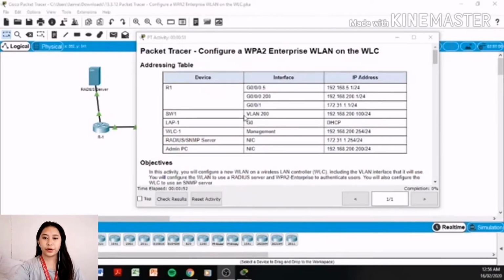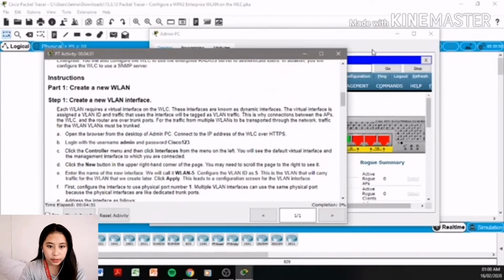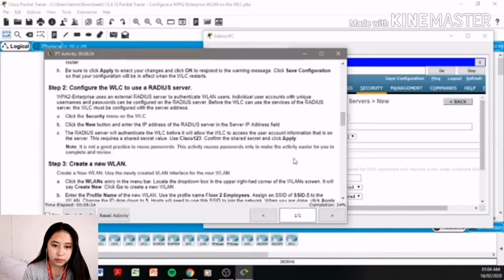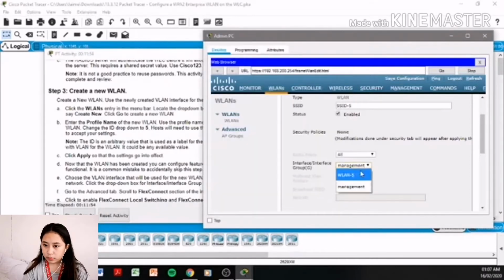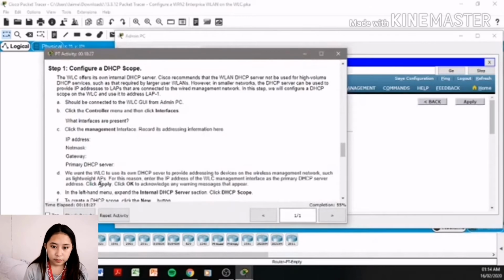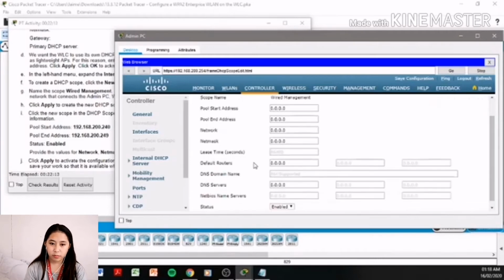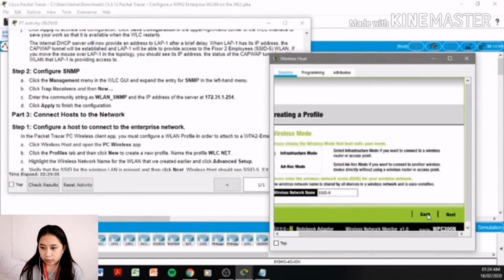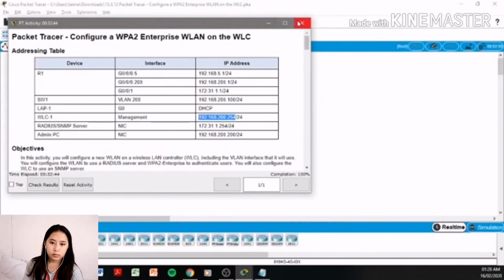Packet Tracer Activity 13.3.12 Configure a WPA2 Enterprise WLAN on the WLC in CCNAv7(SRWE MODULE 13)